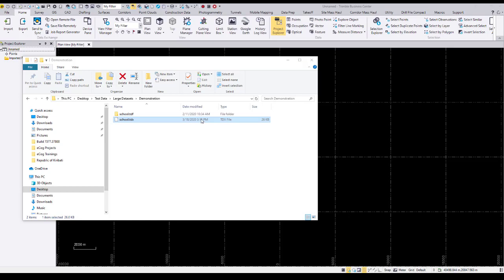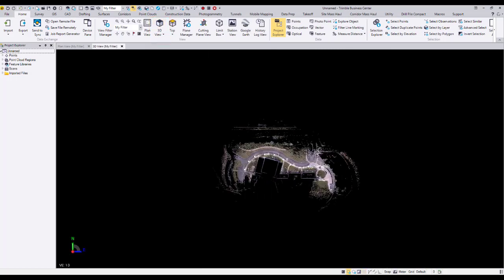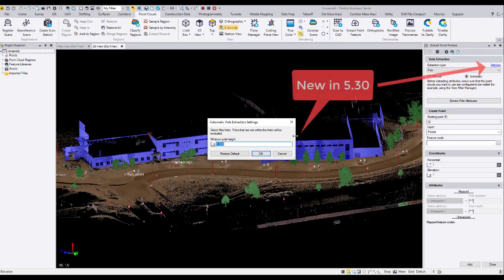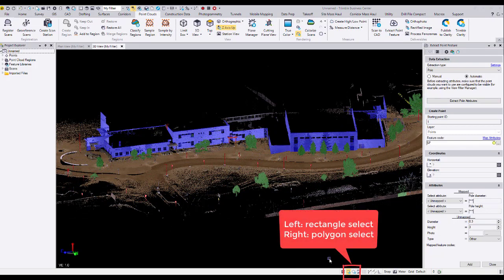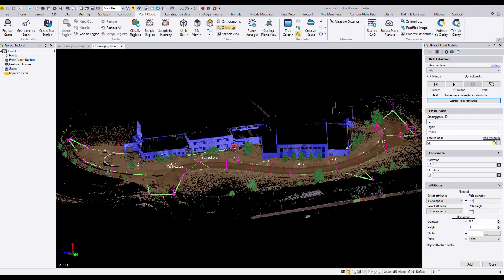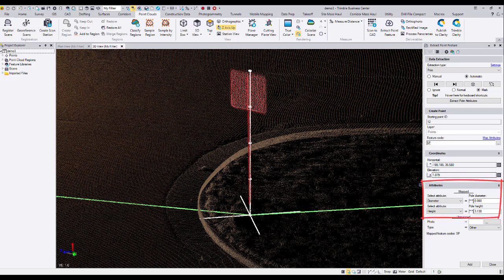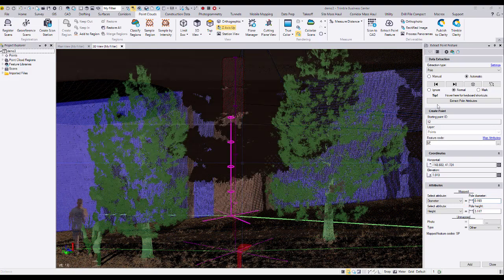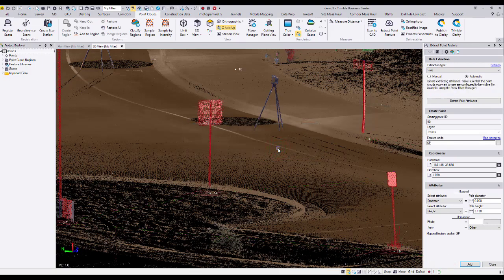What's new in TBC 5.30 - Automatic Pole/Sign Extraction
This video demonstrates the new, automatic pole batch feature extraction workflow in Trimble Business Center. The automatic pole extraction process can be utilized to extract pole features and attributes from your point cloud data, and is complete with a QA/ QC step to ensure data accuracy.
Available as shown in TBC ver. 5.30 and later. Need demo datasets?